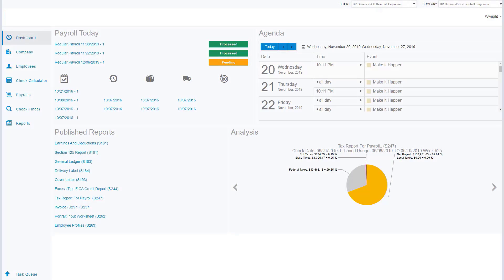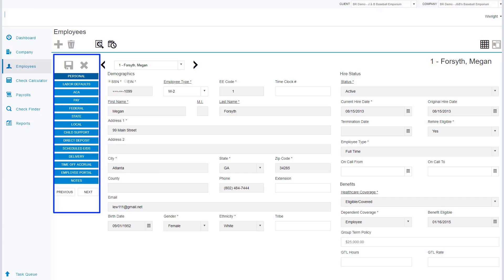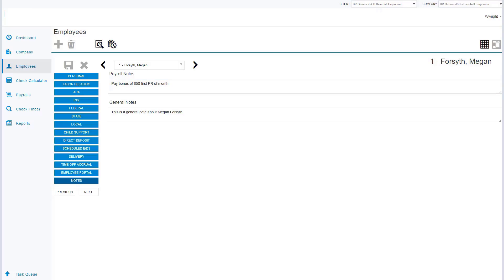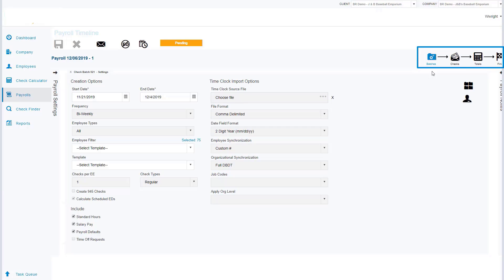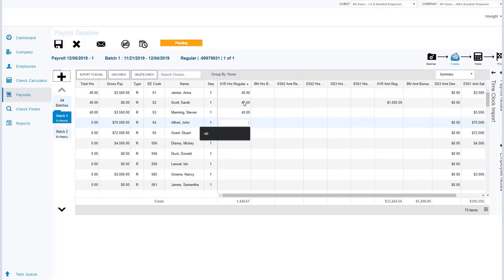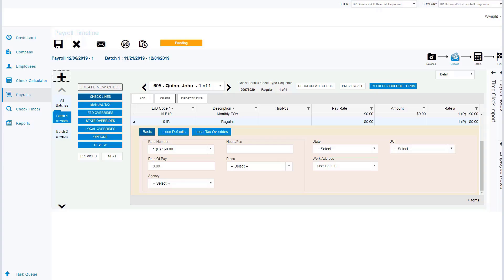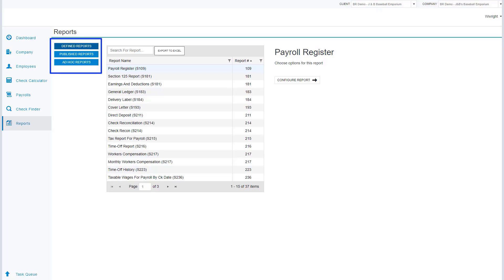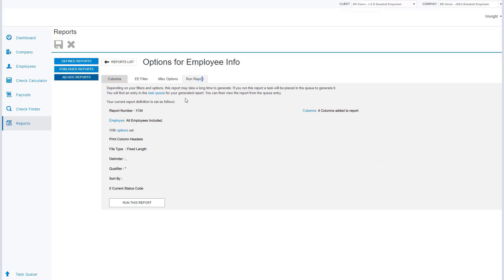Payroll & Tax Product Demo Nov20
Automate and outsource the complex management of wages,
direct deposit, tax codes, and all payroll and tax functions to experts who
ensure you remain compliant.